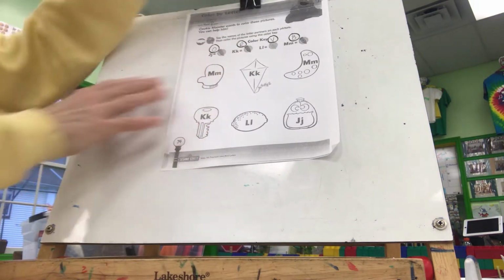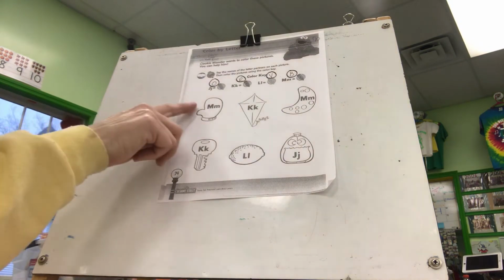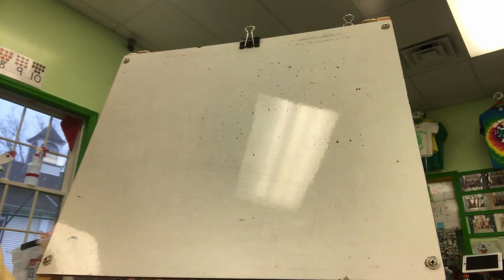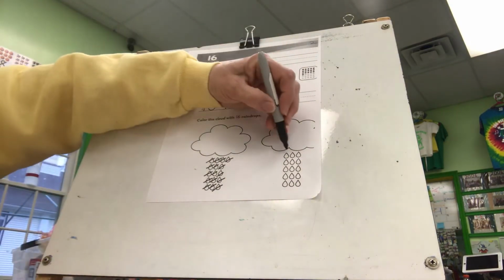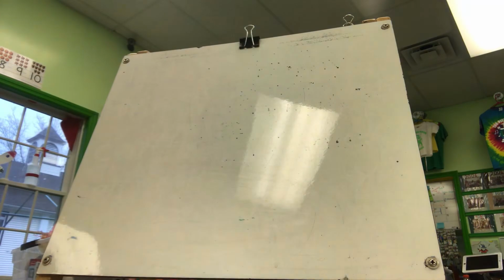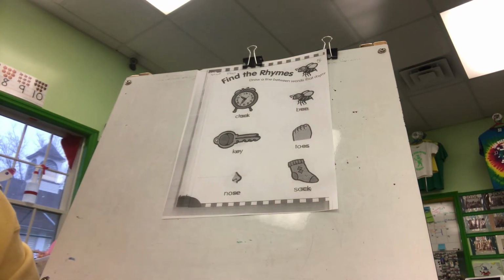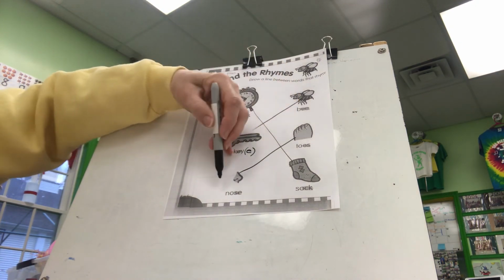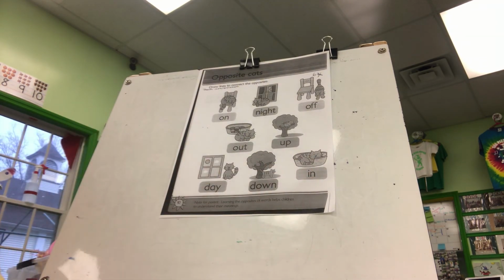Tuesday 4/14 Pre-K Workbook